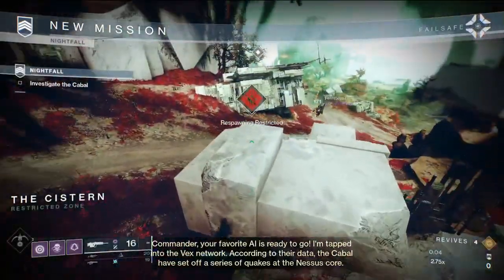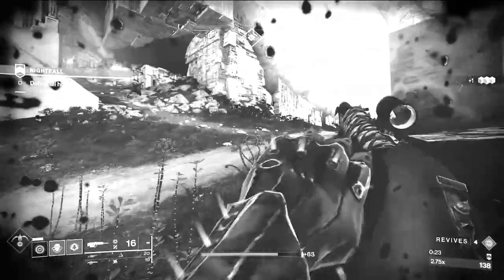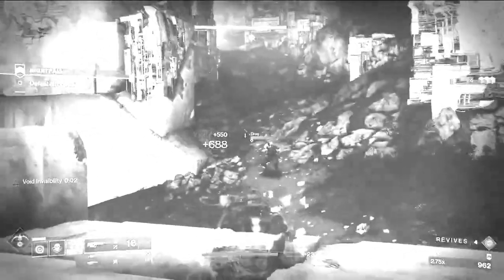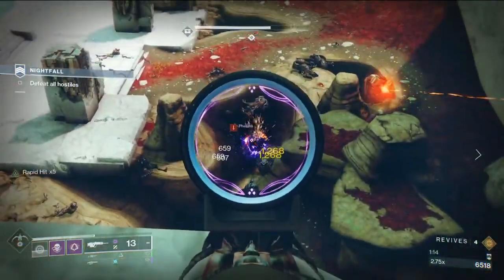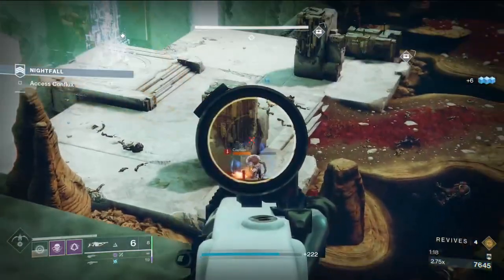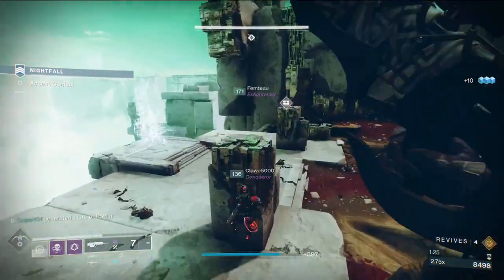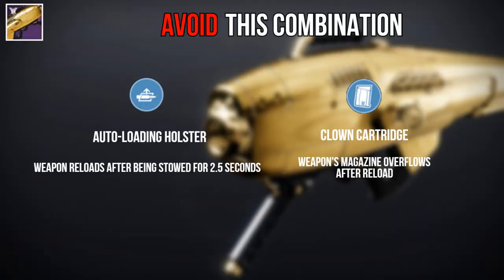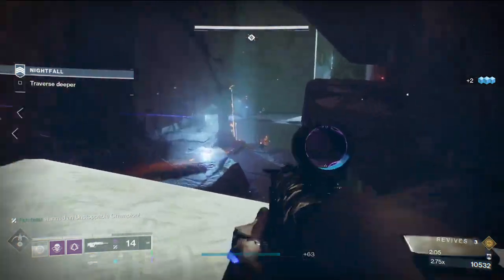The *BEST* Rolls To Get On THE HOTHEAD | Destiny 2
With The Hothead being around for the last time for a while, I wanted to cover the best rolls to farm for. This weapon's perk pool saw some updates since the launch of Witch Queen and with it having great potential with Arc 3.0, this video should provide you with the information needed to be ready.